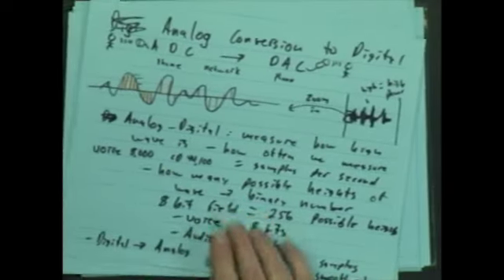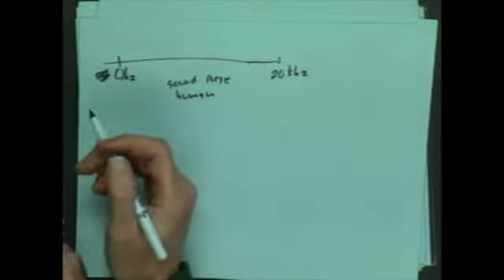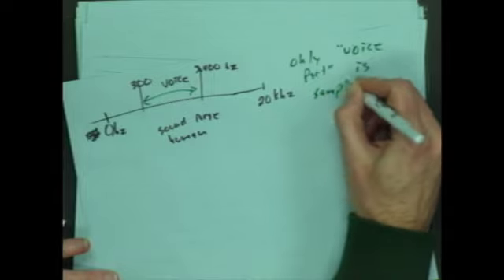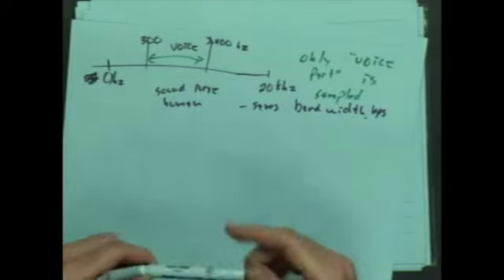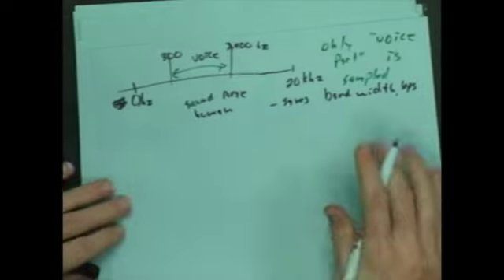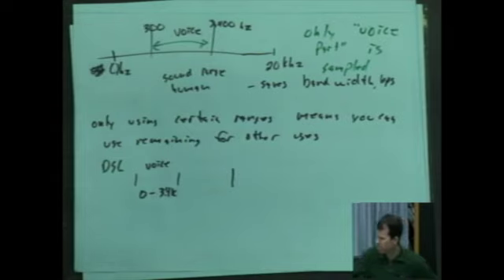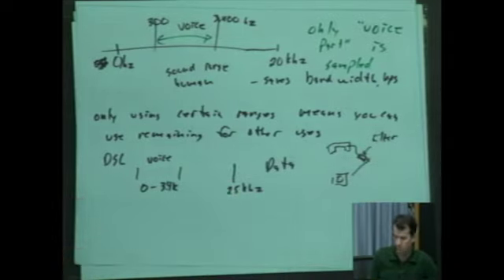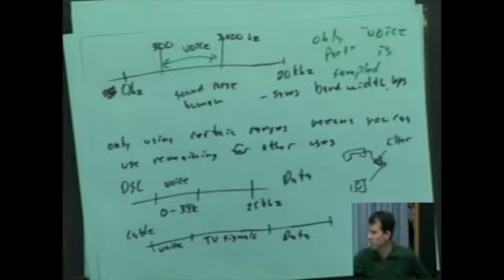Passband Filtering for Network Transmission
Voice uses a relatively small amount of bandwidth, so data can be mixed with it when networking. (IT 415 Video 32)